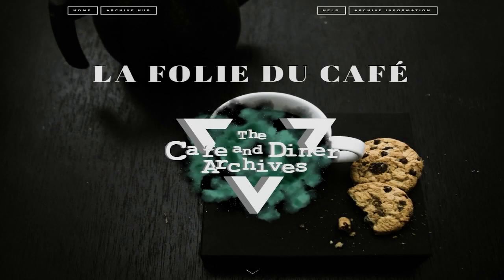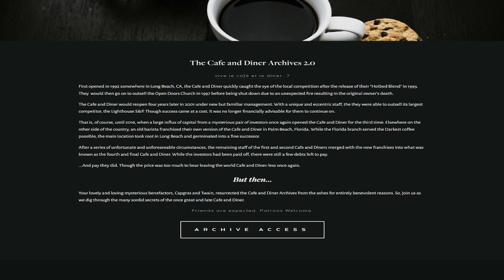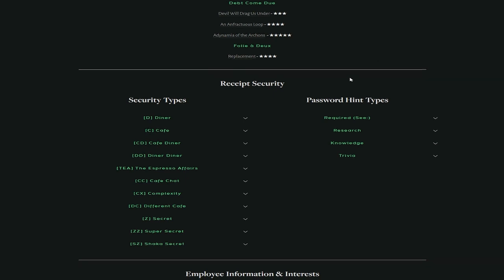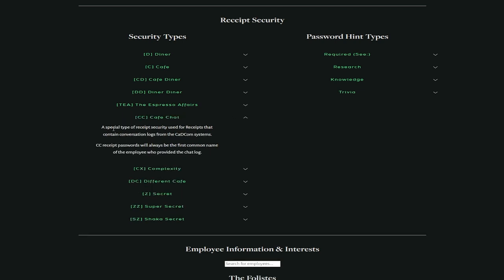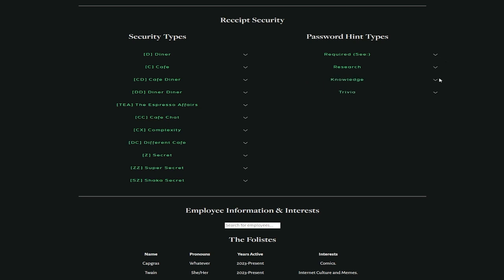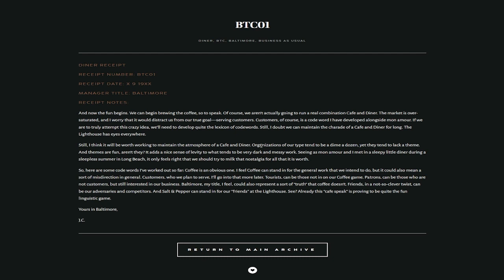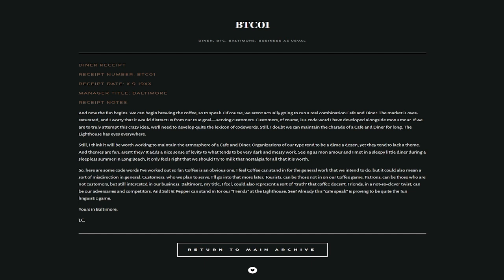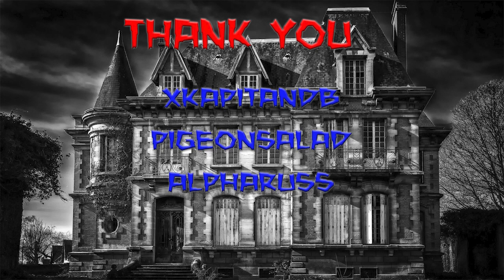Café and Diner Archives: An Introduction